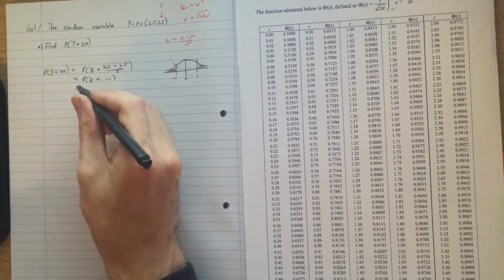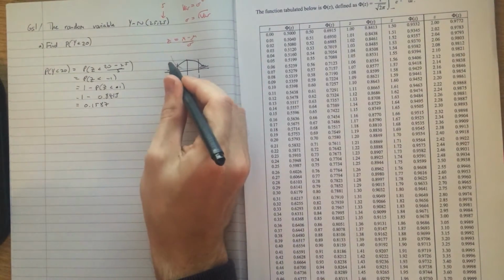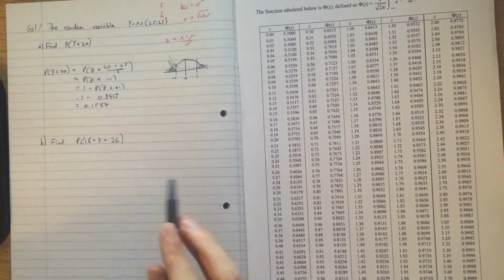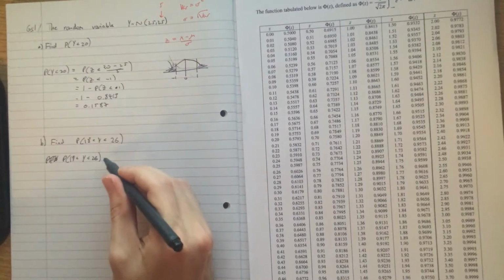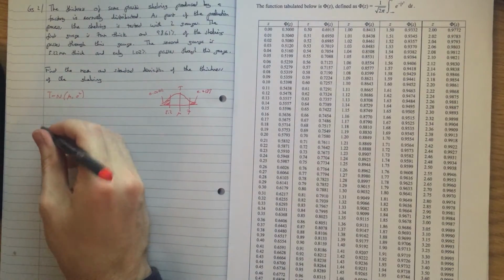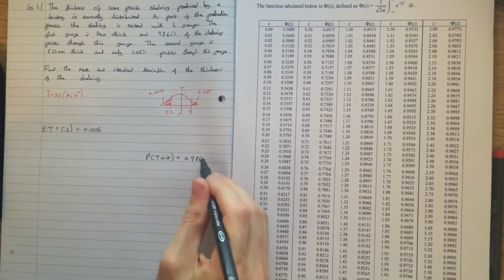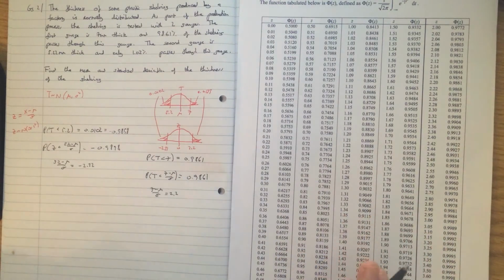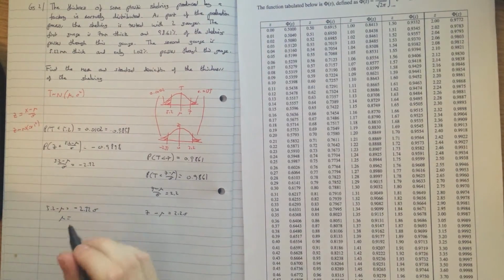Normal Distribution - Alevel Revision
Revision video on the normal distribution. This video is intended for revision purposes only and does not cover everything required in the A-level syllabus.